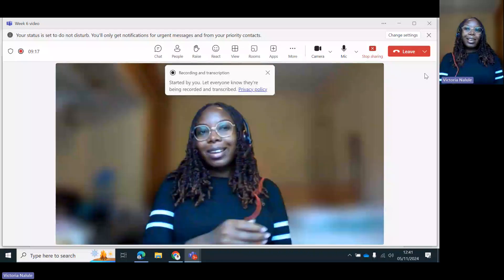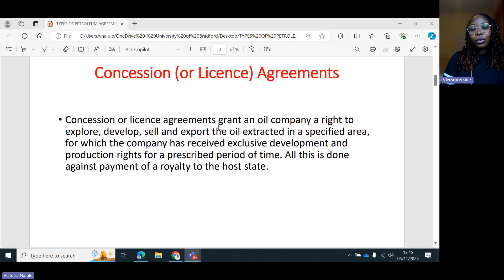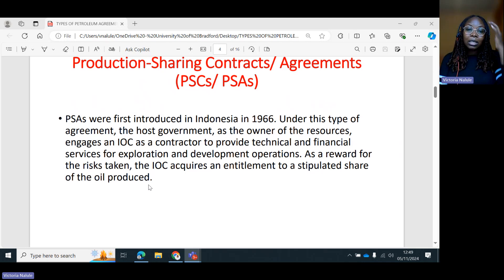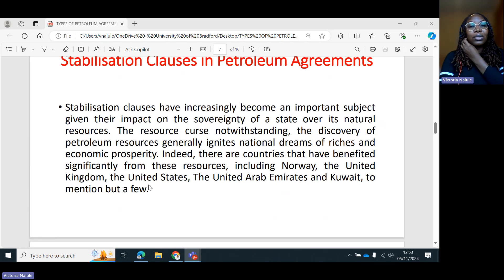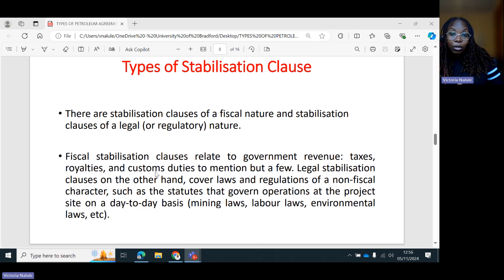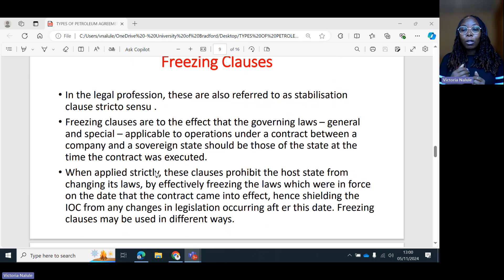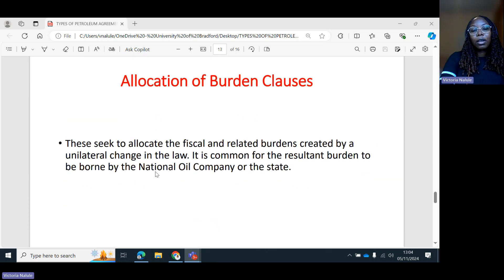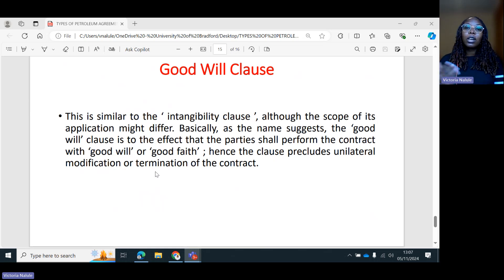Petroleum Agreements and Stabilisation Clauses by Dr Victoria Nalule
Dr Victoria Nalule discusses the different types of Petroleum Agreements and Stabilisation Clauses.